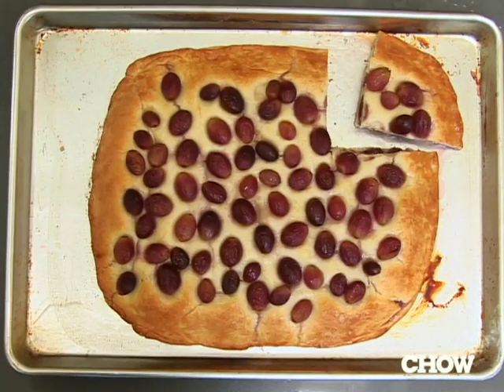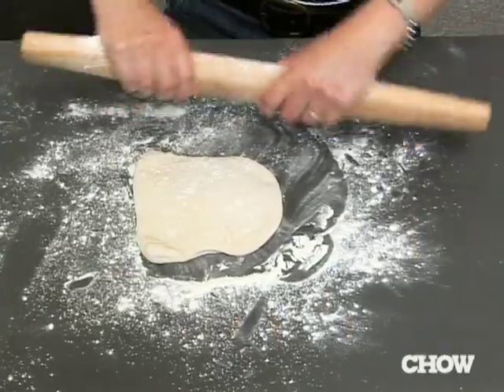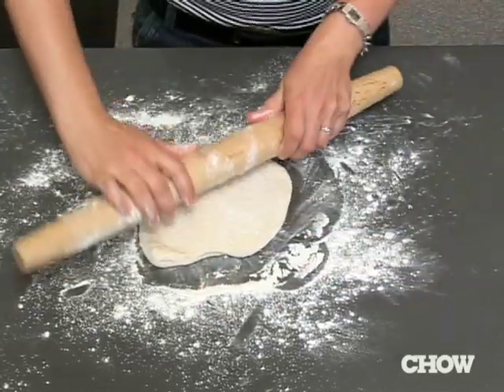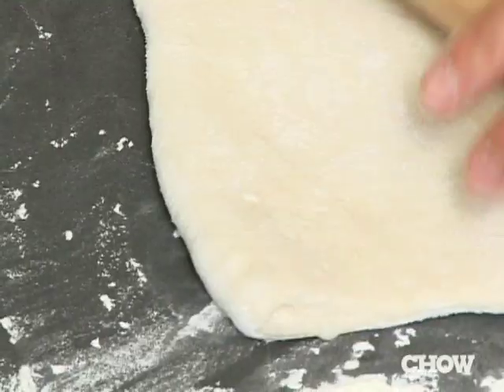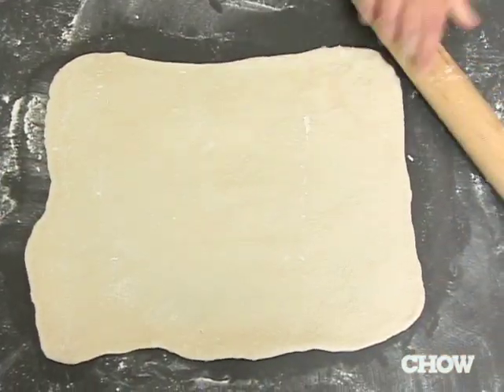How to Roll Rectangular Dough - CHOW Tip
CHOW Kitchen Editorial Assistant Amy Wisniewski shares a dough-rolling tip for recipes like Grape and Grappa Focaccia, Pancetta and Pepper Pizza, and Parker House Rolls.

TRANSCRIPT
Here's how you roll dough into a rectangle for things like our Grape and Grappa Focaccia.  Instead of rolling evenly to each edge, like you would for a round dough, you want to start from the middle and go towards each corner and that will make it into a rectangle.